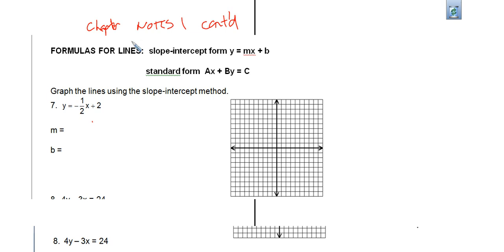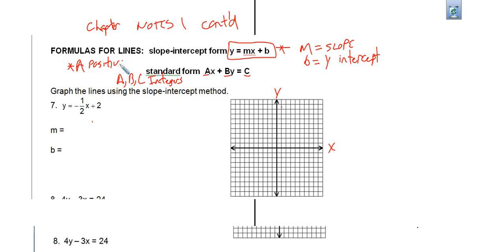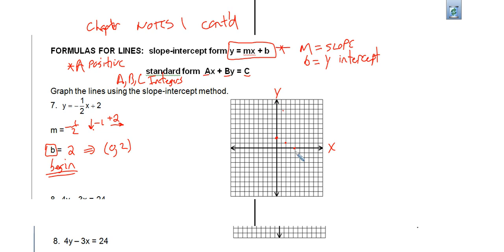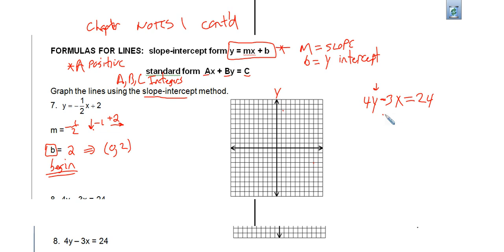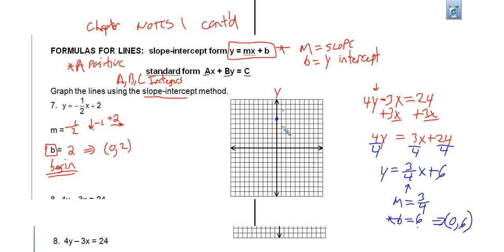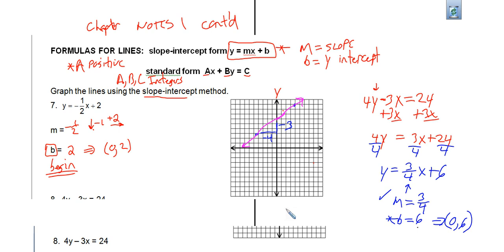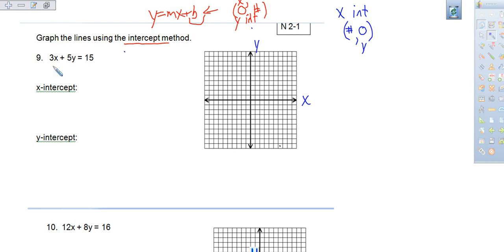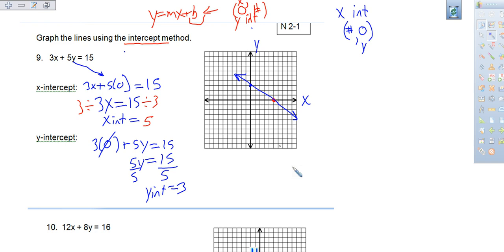AlgII Chapter2 Lesson 1 Part 2